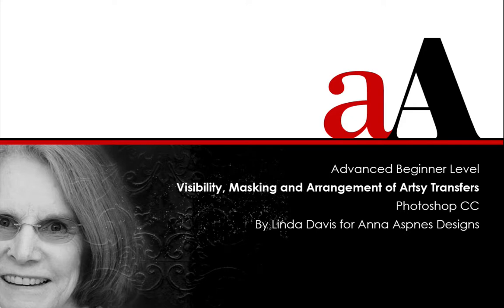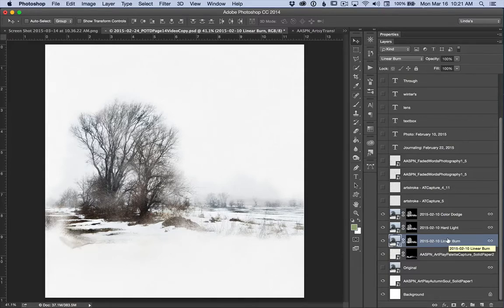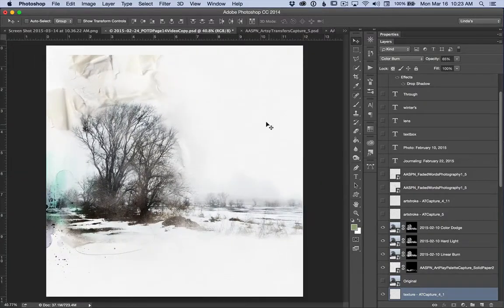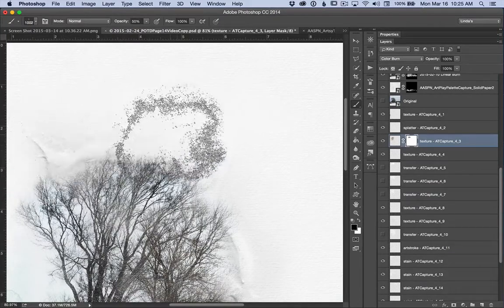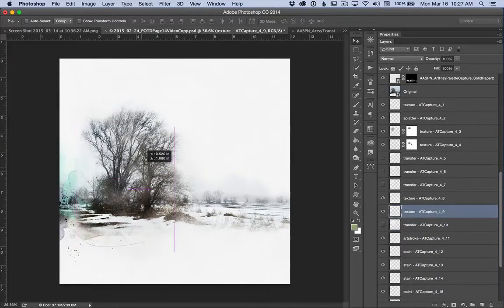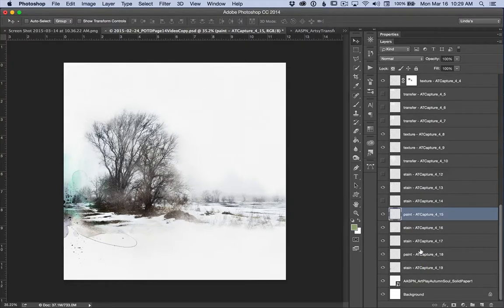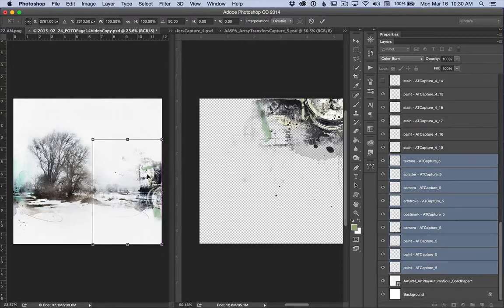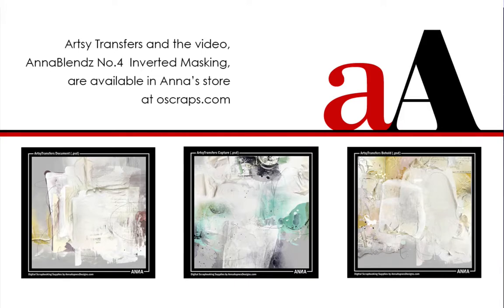Visibility, Masking and Arrangement of ArtsyTransfers in Artsy Digital Scrapbooking and Photobooks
In this video, Linda Davis, a member of Anna's CT, shares three additional strategies for using the new .psd Artsy transfers as she models how she created the left side of her two page spread. This video specifically covers: visibility, masking and arrangement of artsy transfers. Artsy transfers are available in Anna's store at oscraps.com under Elements. There is a free Artsy Transfers Break Away Sample available in Anna's Store, to download so that you can experiment with the ideas presented in this video.